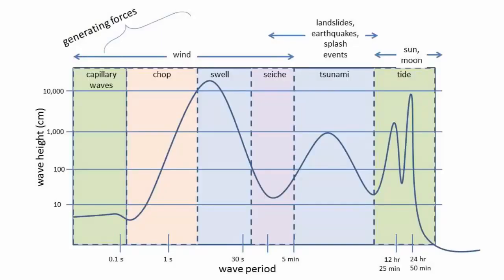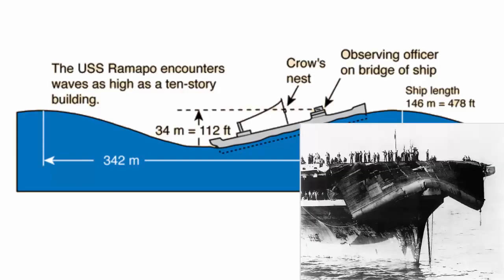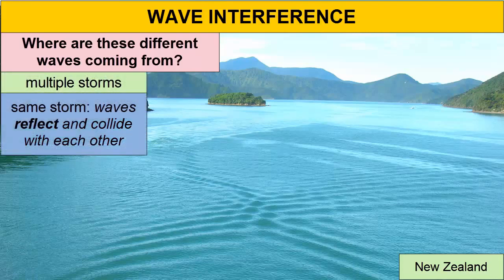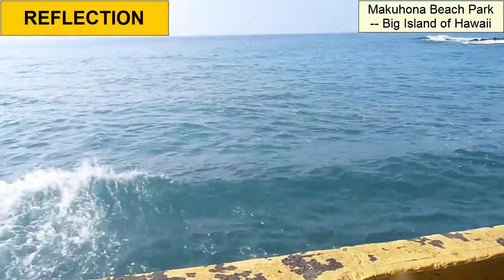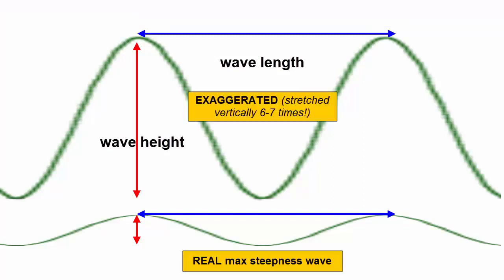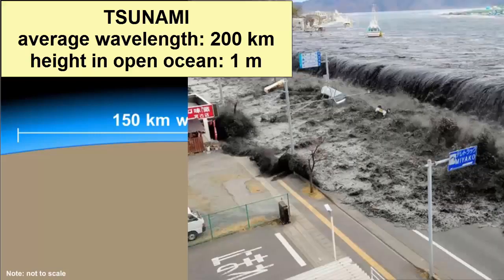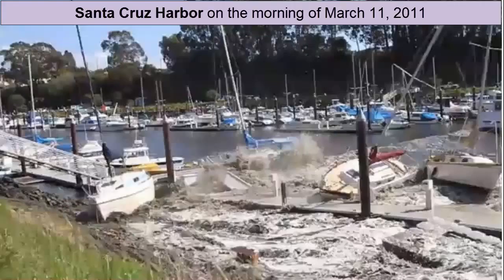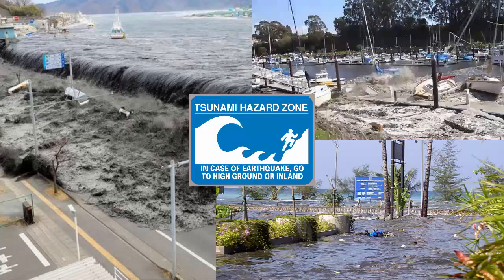Big Ocean Waves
Review of large ocean waves, including fully developed seas (chop and swell) and rogue waves and tsunami. Designed for an introductory oceanography course.
Wave Series:
Part 1: Waves Basics
Part 2: Big Waves
Part 3: Rip Currents
Video Source (reuse allowed content used )